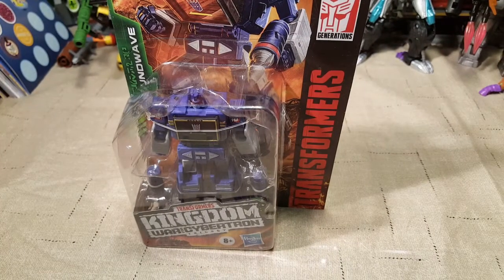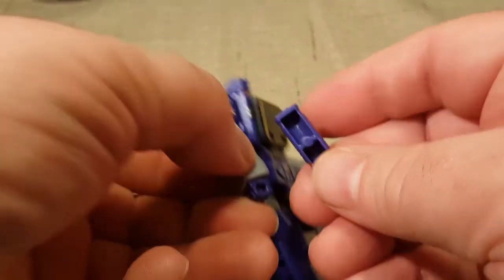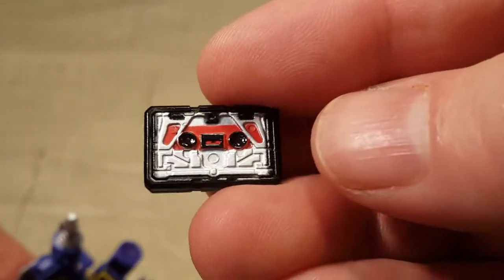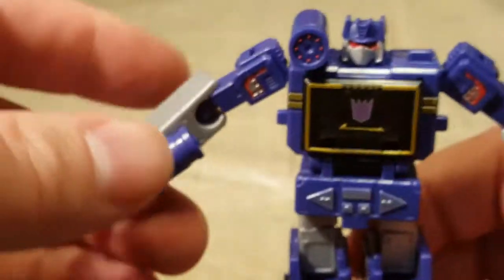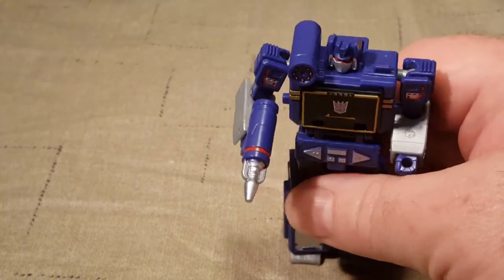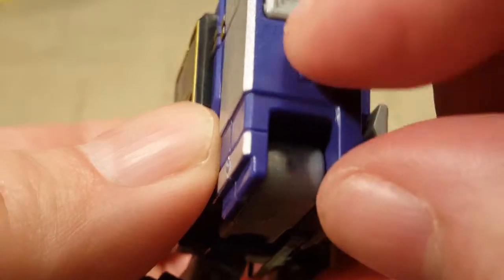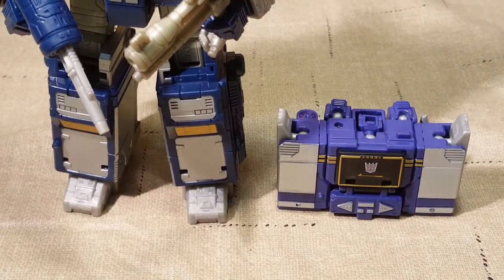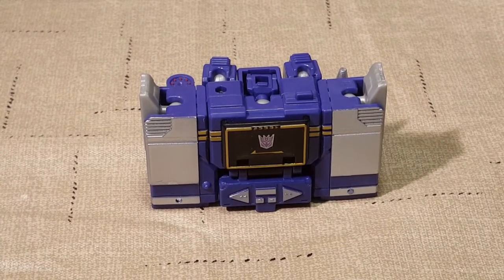Transformers Core class Soundwave Kingdom War for Cybertron Review